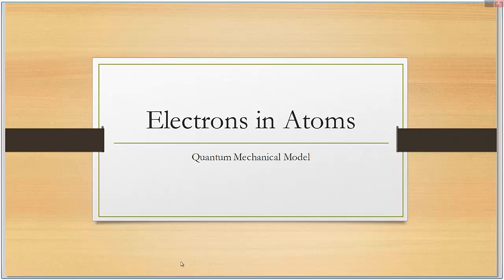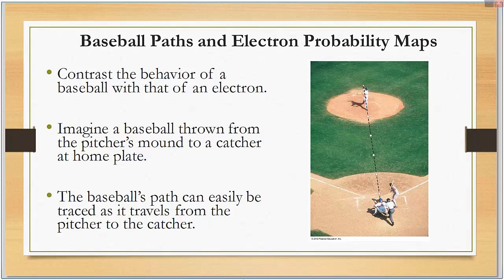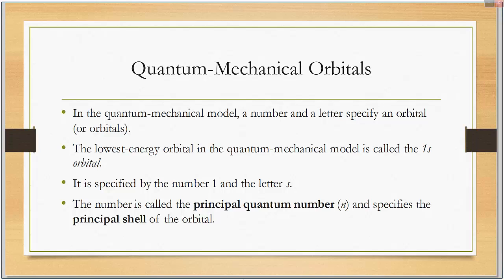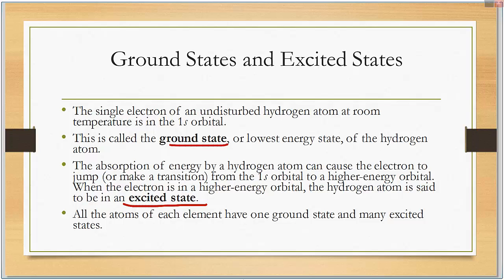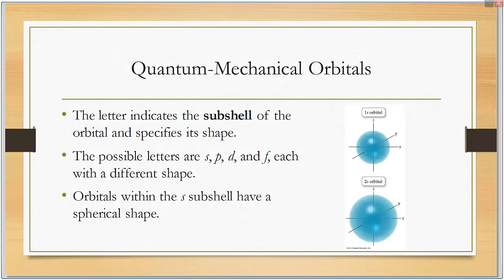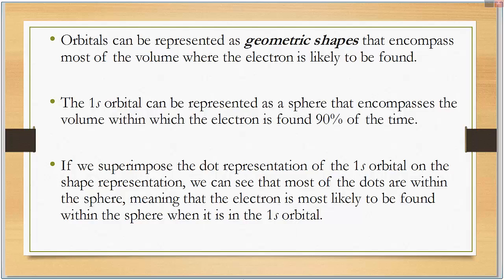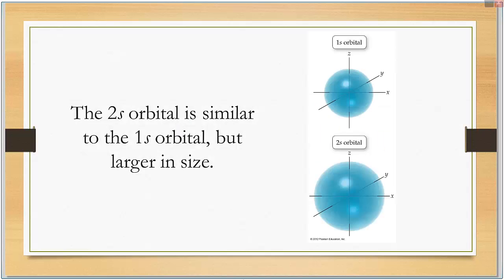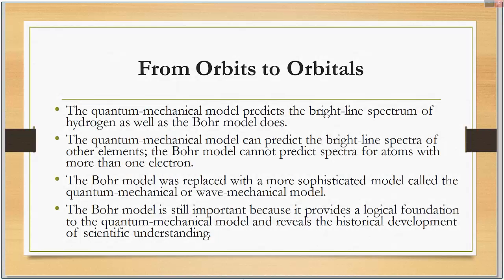Electrons in Atoms Quantum Mechanical Model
This tutorilal discusses the basics of the quantum mechanical model